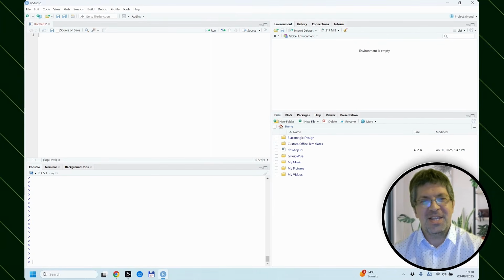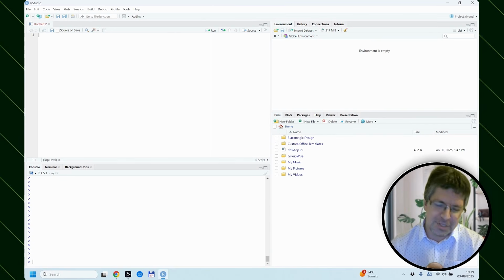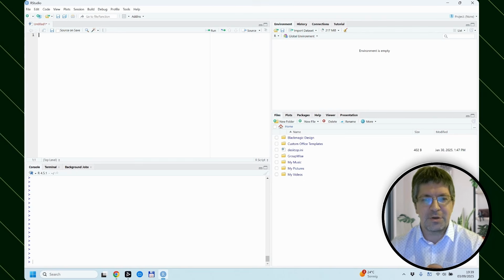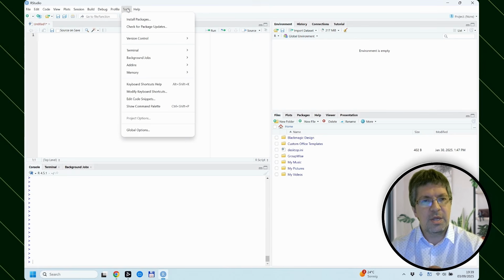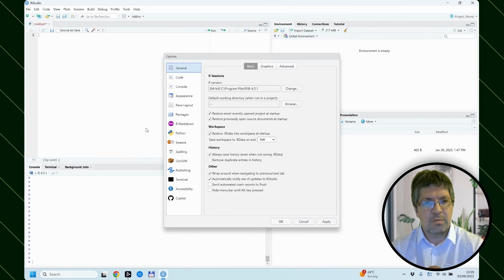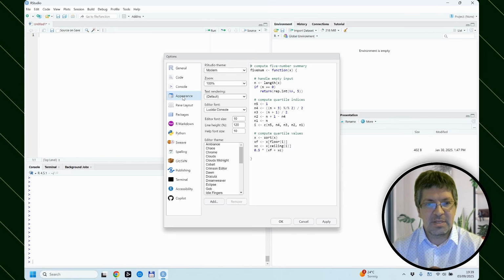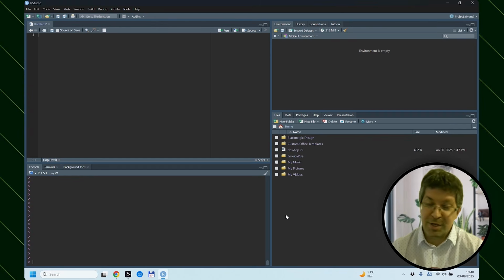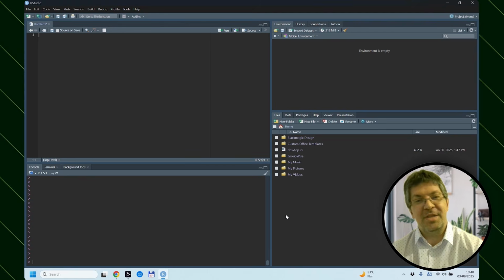How to change RStudio editor theme - a practical guide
If you use RStudio for a longer time, or you just generally prefer darker color themes, this video shows you how to change the appearance of the RStudio GUI.